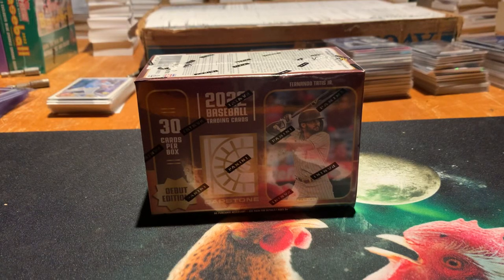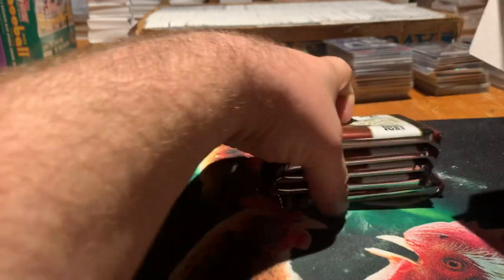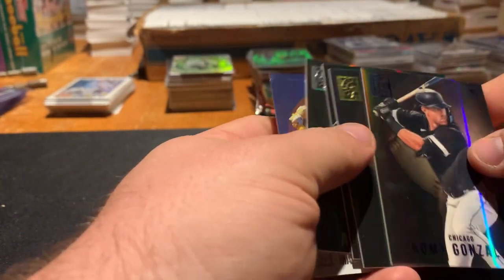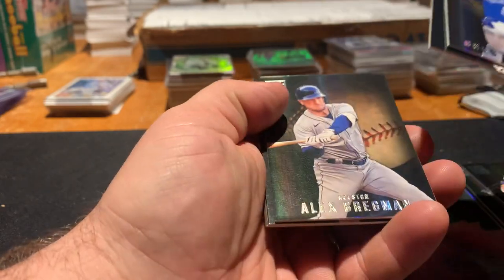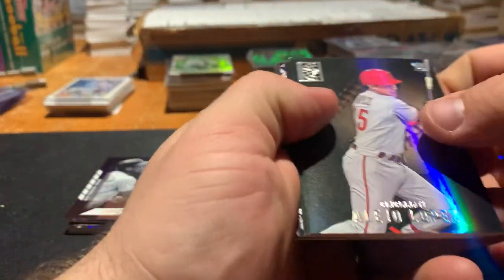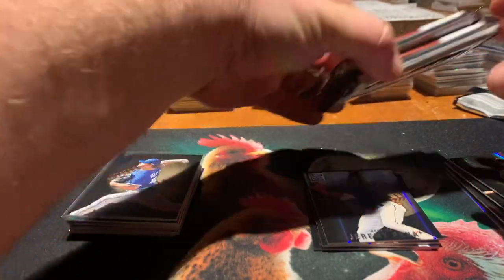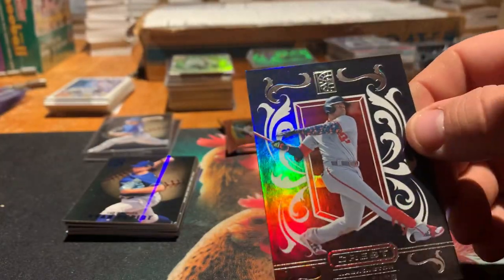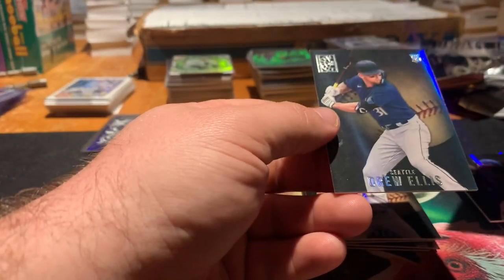Third Look at Capstone? Well worth the pickup!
We found some more Capstone, so let’s take a look again! Would love to get an autograph from one of these boxes. But it’s not in the cards today (pun shamelessly intended).